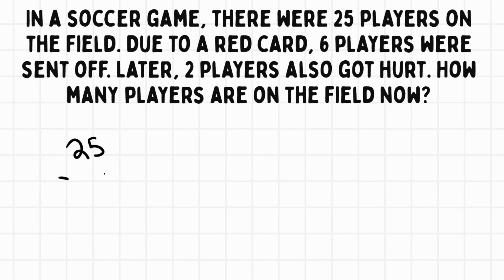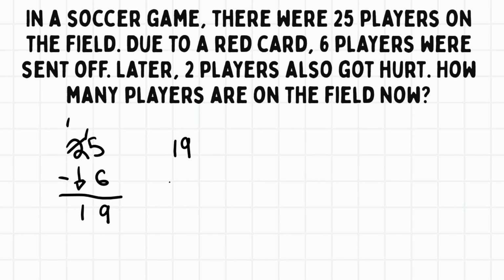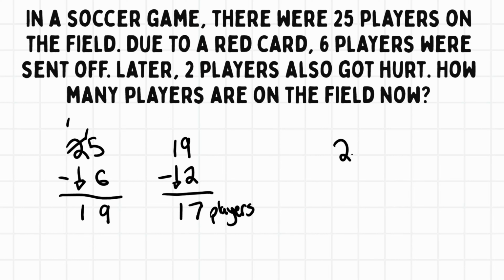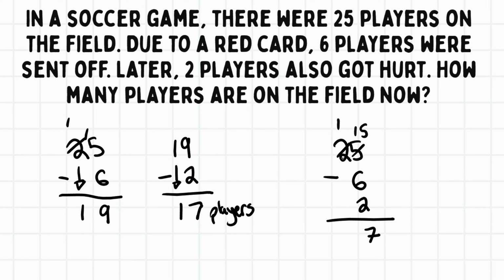Subtraction Word Problem #5 | Math | Arithmetic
Subtraction Word Problem #5 with AndrewtheTutor

In this video, we cover how to solve the following question: In a soccer game, there were 25 players on the field. Due to a red card, 6 players were sent off. Later, 2 players also got hurt. How many players are on the field now?

✨Andrew the Tutor offers FREE Math & Science Tutorials for Students, Parents + Teachers